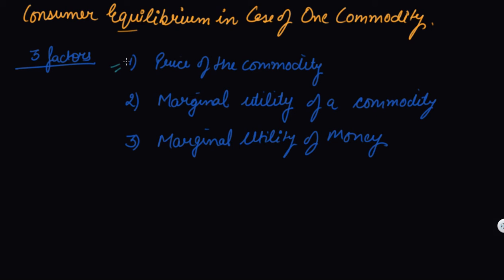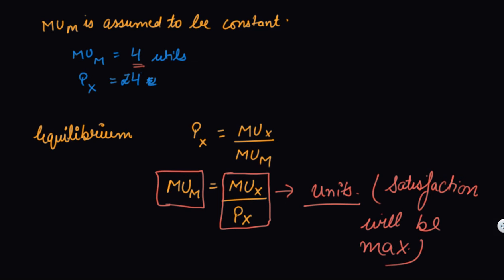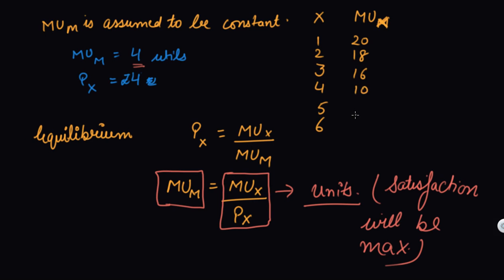Consumer Equilibrium In Case Of One Commodity | Microeconomics Consumer Equilibrium and Demand